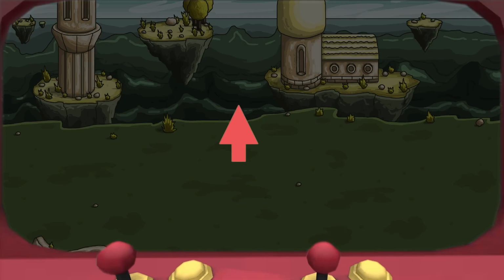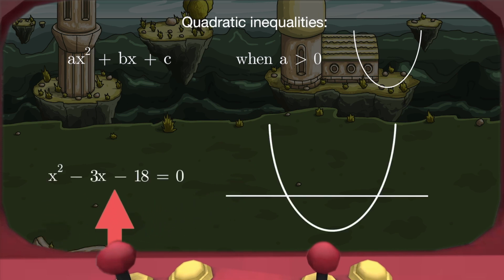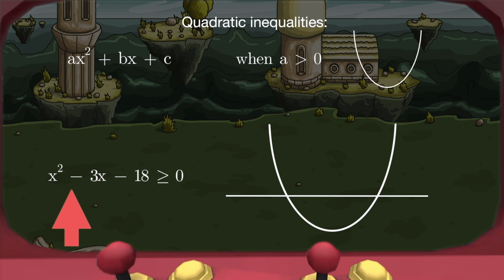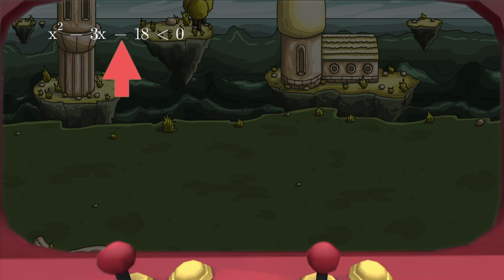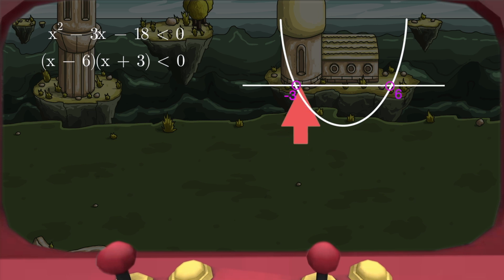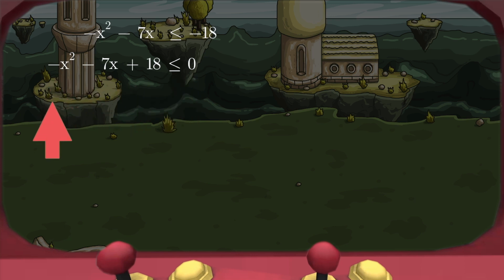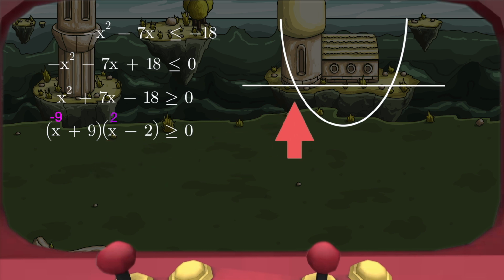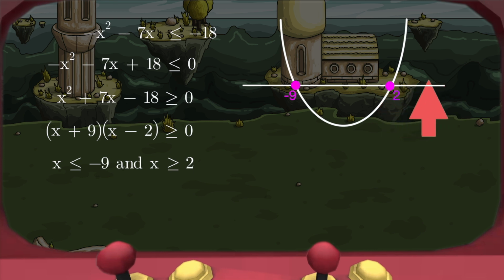Quadratic inequalities - Lesson 10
In this lesson we will learn what inequalities are and what they mean as well as learn how to solve them.